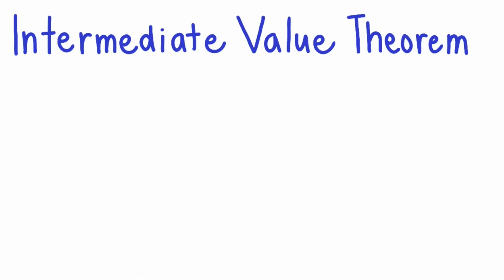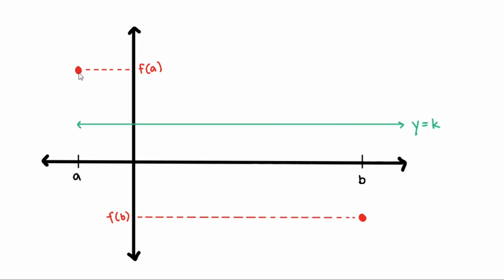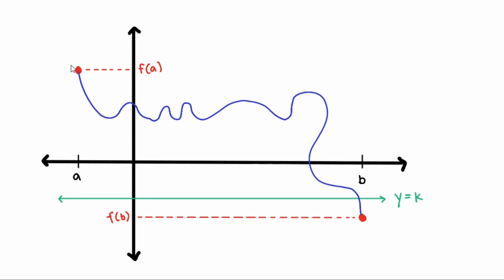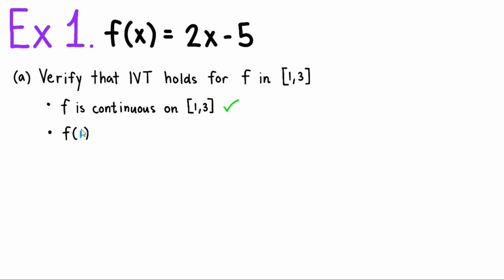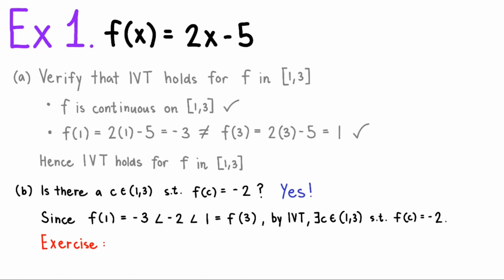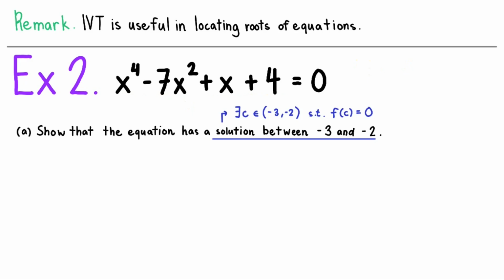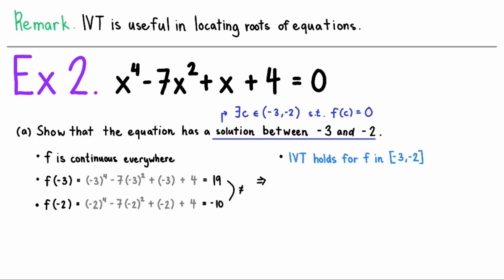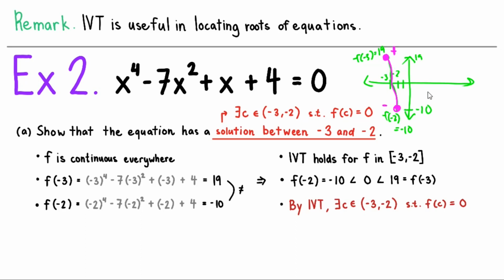Intermediate Value Theorem (IVT) | Calculus: Limits and Continuity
Pello there! The Intermediate Value Theorem or IVT states that if f is continuous on [a,b] with f(a) not equal to f(b). Then, for every k between f(a) and f(b), there exists c between a and b such that f(c)=k. To learn more about this, you may check out this video

TIMESTAMPS:
00:00 - Pi Man Says Pello!
00:18 - Intermediate Value Theorem (IVT)
02:03 - Let's Understand IVT
04:59 - Example # 1 (a)
07:17 - Example # 1 (b)
09:17 - Remark
09:26 - Example # 2 (a)
16:30 - Exercise (b)